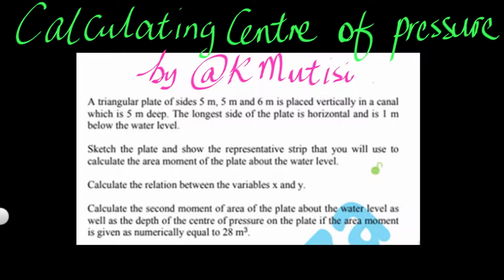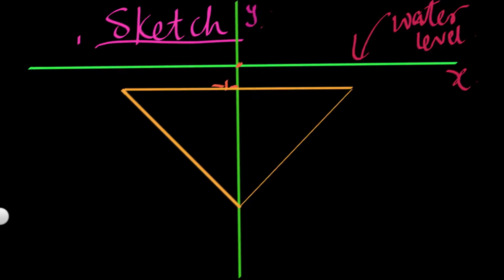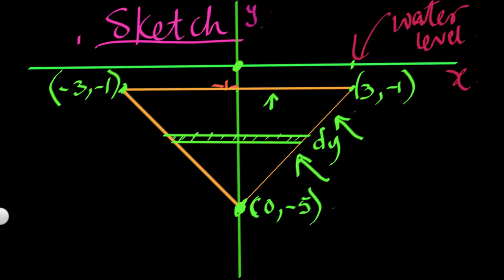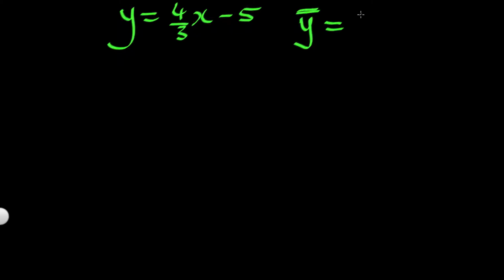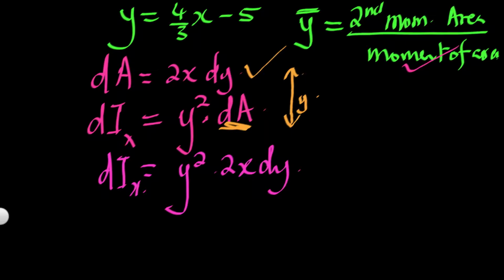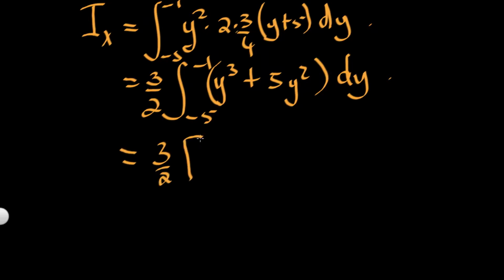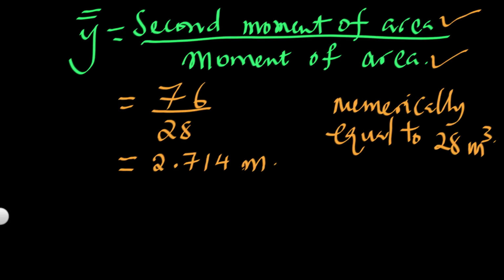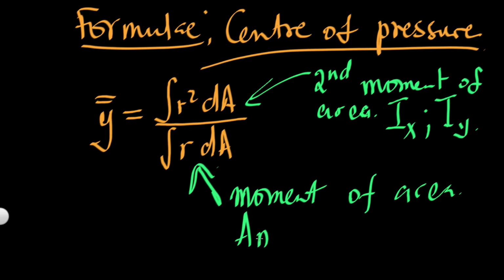Application of Integration to determine the second moment of area & depth of the centre of pressure